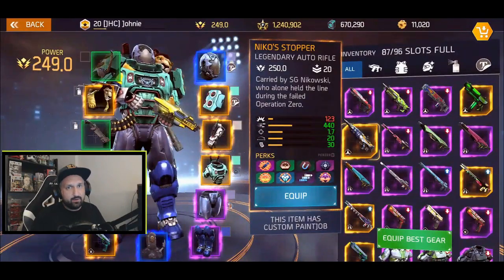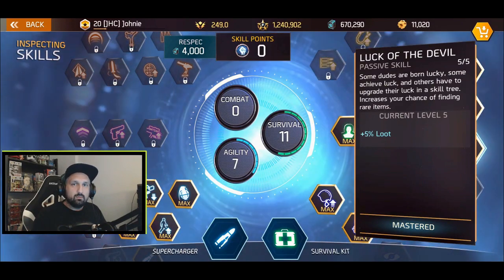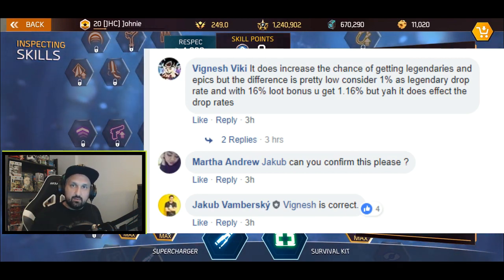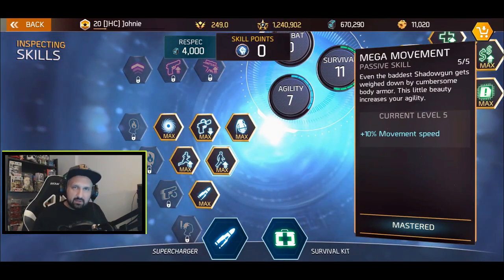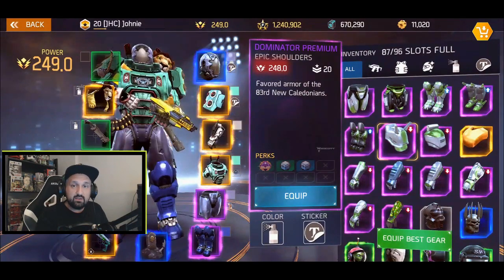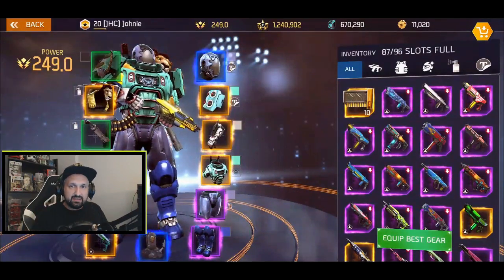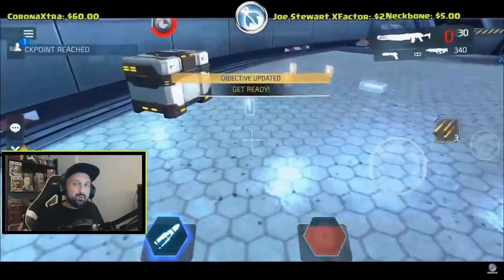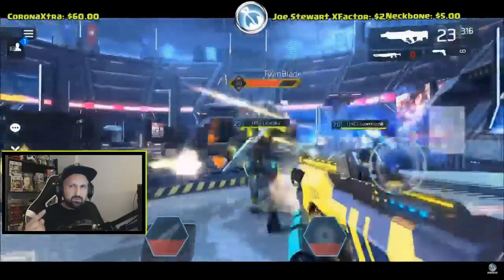HOW TO GET LEGENDARIES FAST in Shadowgun Legends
Hey guys, in this Shadowgun Legends video, we look at the BEST BUILD to farm legendaries in end game content. We look at the skill tree and the gear you need to get that Legendary that you are looking for! One your setup is right, you should farm Silver Arena and Hive Mind for the highest power legendary items.This is how to get legendaries fast in this game!